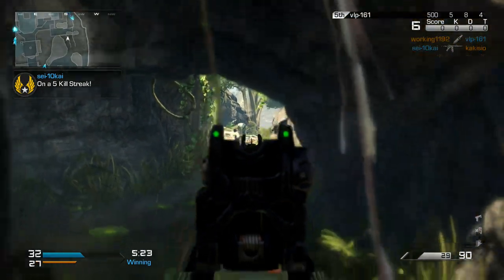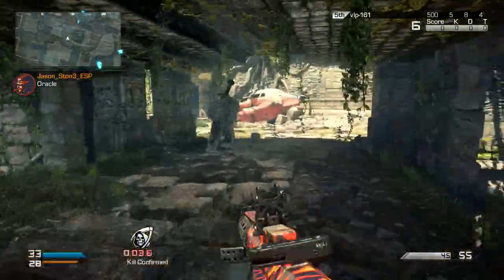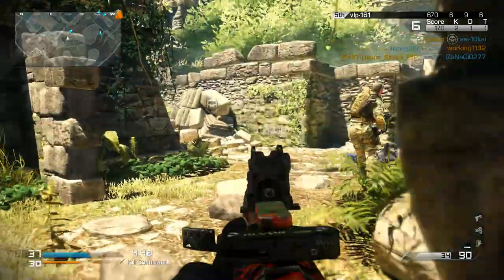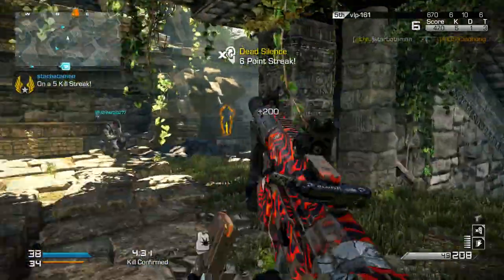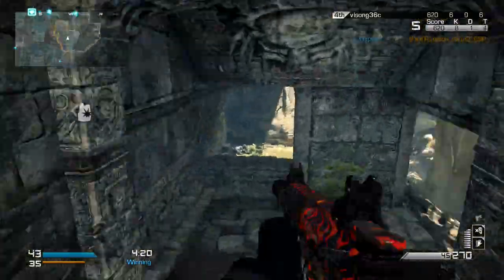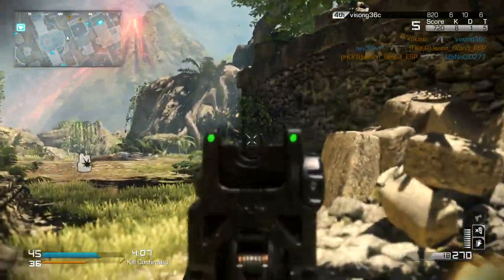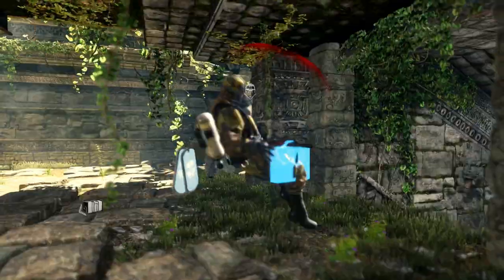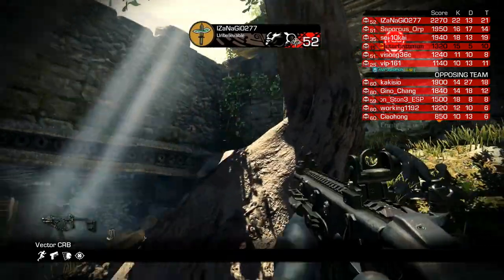COD:GHOSTS Devastation DLC Ruins Gameplay PS4!